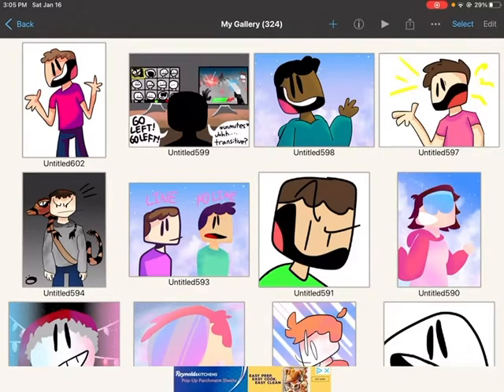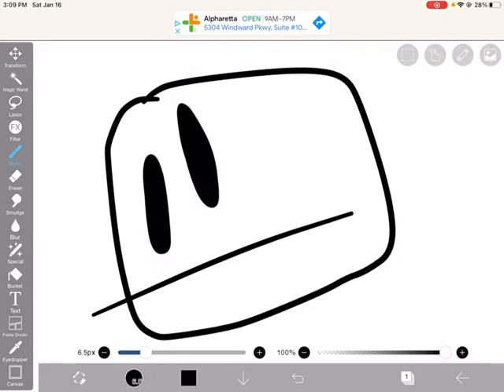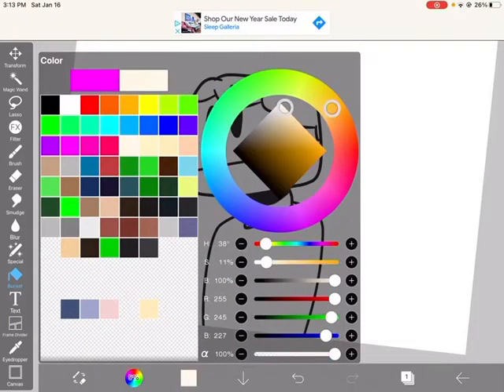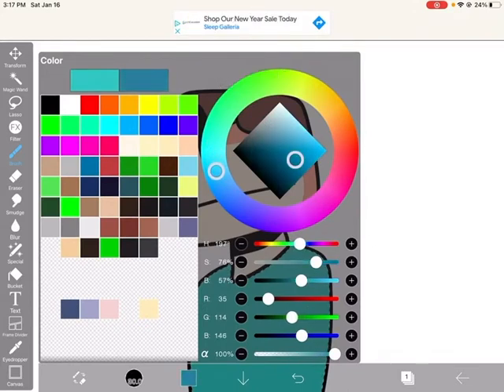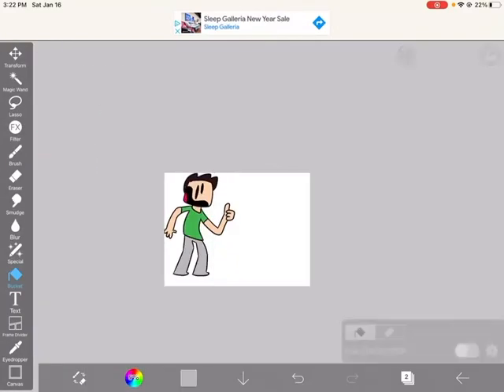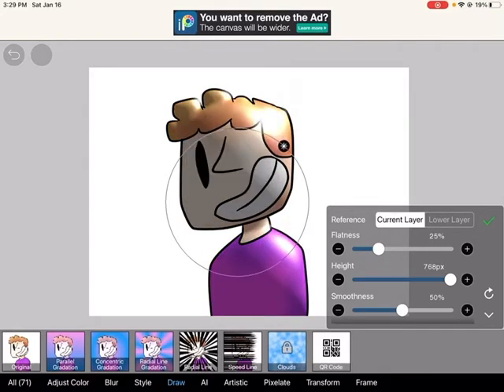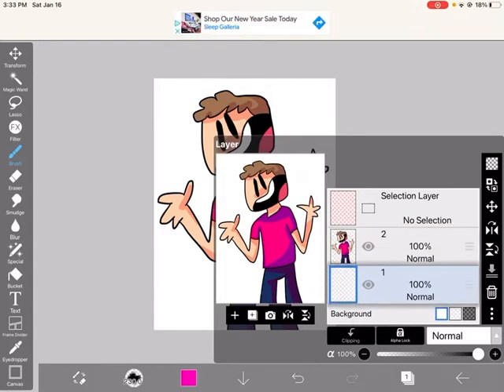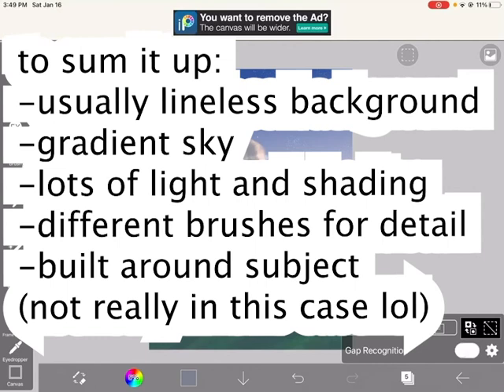Andoodle's Art Tutorial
Please tune out all the audio movement lol. In this video I will be covering how I draw my characters and backgrounds. Hope you enjoyed!